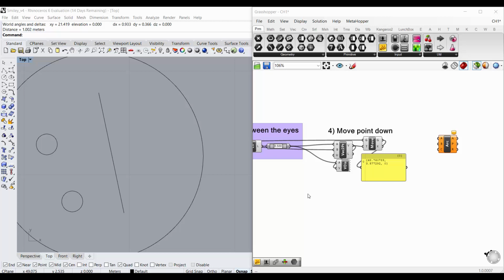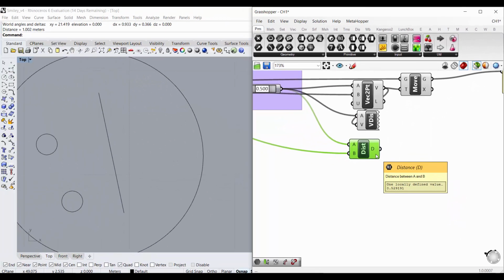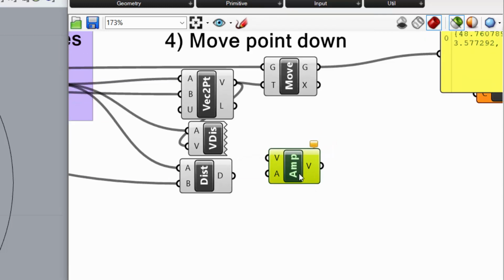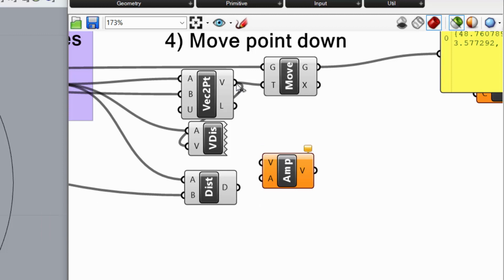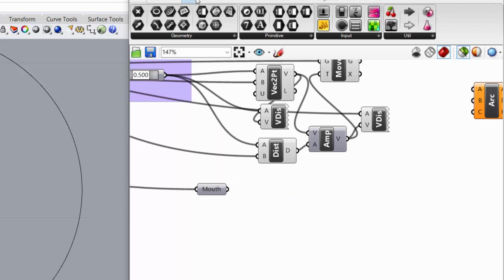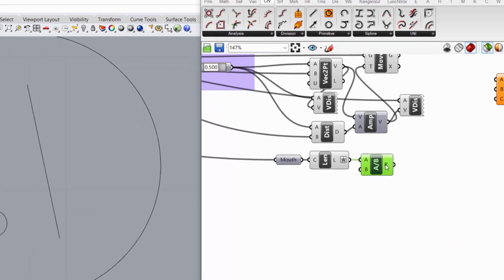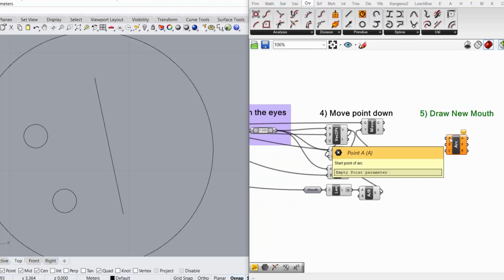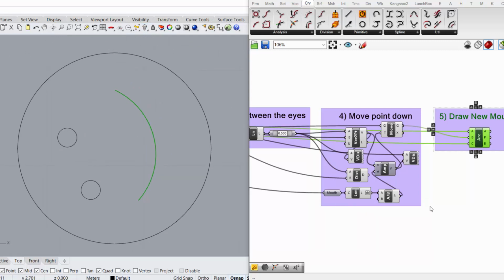Computational Engineering Basics Part 19 Visualization